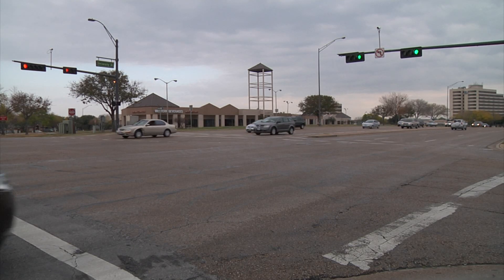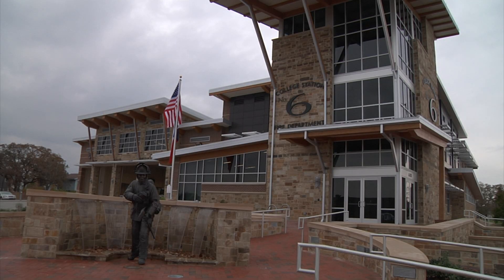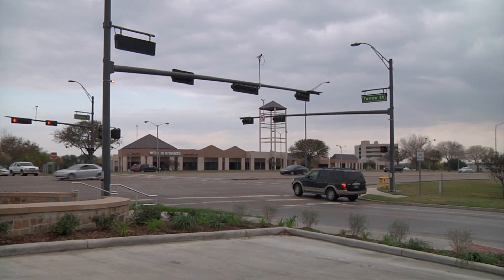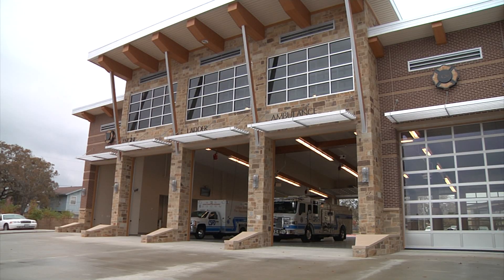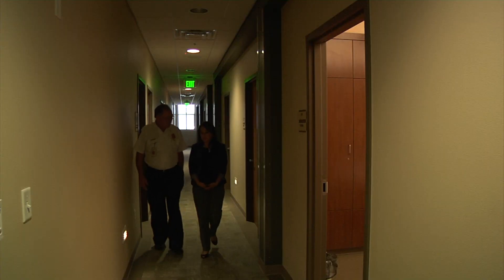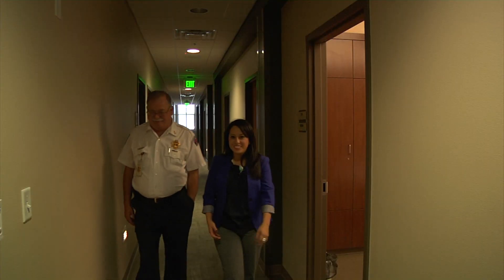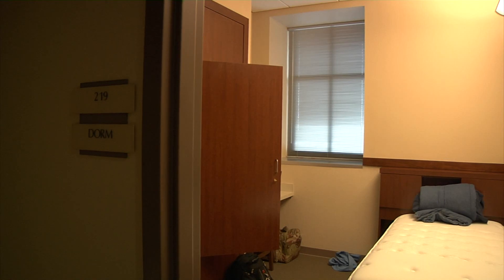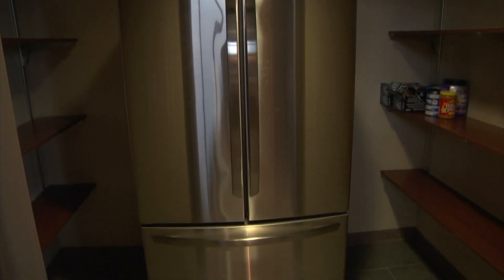Fire Station 6 in College Station becomes city's first urban fire house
KAGS HD News reporter Monica Castro shows you what makes this state of the art fire house so unique. As well as the safety concerns of being located on a major intersection.